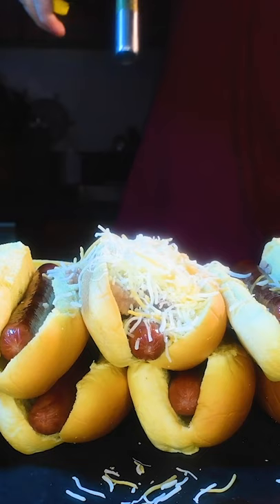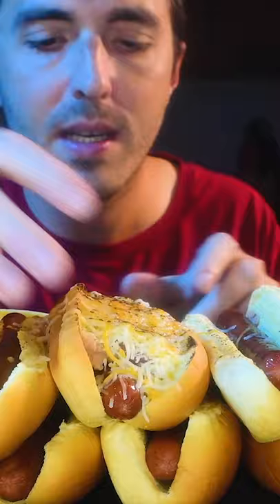CHEESY BEAN SAUCE HOTDOG? BLOW TORCH COOKING WTF?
CHEESE BEANS A BLOW TORCH AND MORE! HOTDOG HEAVEN!